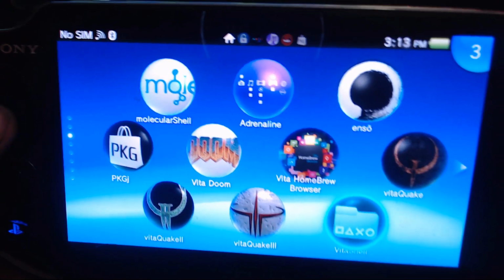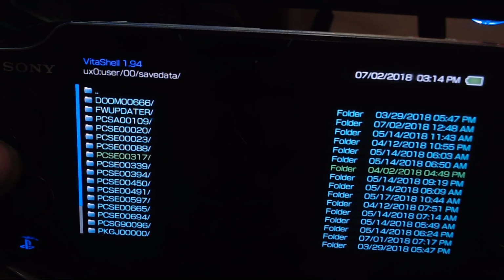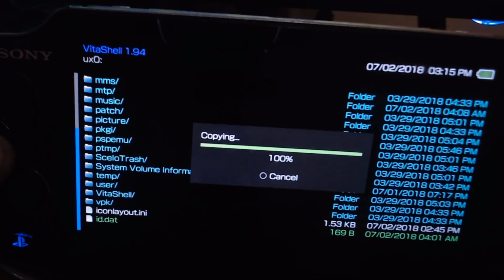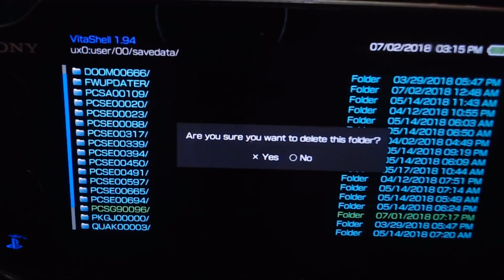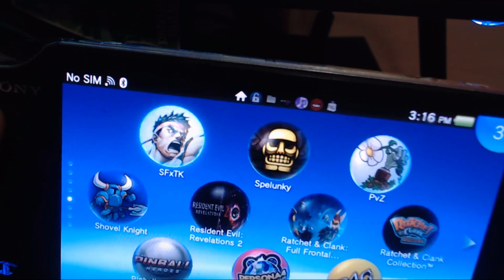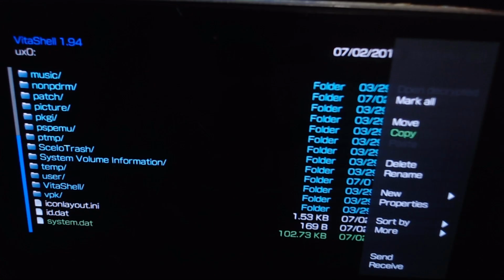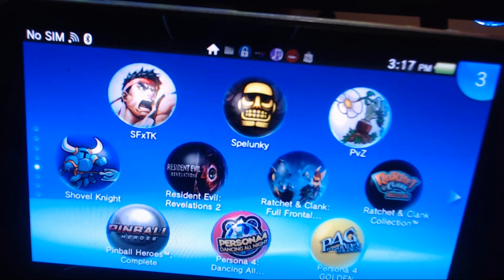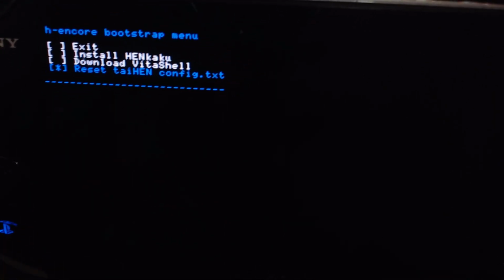H-ENCORE HOW TO FIX ANNOYING TROPHY ERROR! EASY! HENKAKU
You cannot earn trophies in this application. Do you still want to start this application?
If you followed my previous guide on how to jailbreak your Ps Vita with H-Encore than this error code should be familiar.
Fear Not!! The Solution is here and it's easy af!
If you haven't followed the previous guide, click here!
You can now install Henkaku on Firmwares above 3.60 inluding
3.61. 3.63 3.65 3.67 and 3.68

🤘Pre Modded Consoles / Check out My Send in Services / Written guides / Video Mirrors and More! Make sure to bookmark it :D 🤘

THE TOOLS I USE!
My T12 Soldering Iron
Soldering Iron Tips
Flux
99% Alcohol
Soft Bristle Tooth Brush
Tweasers, Exacto, Flush Cutters
Solder
Wire Strippers
Helping Hands